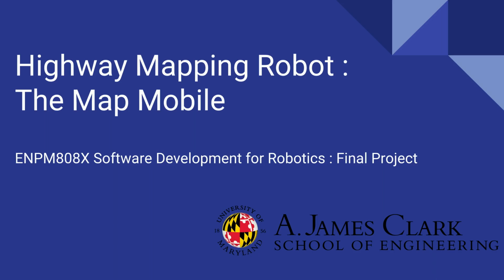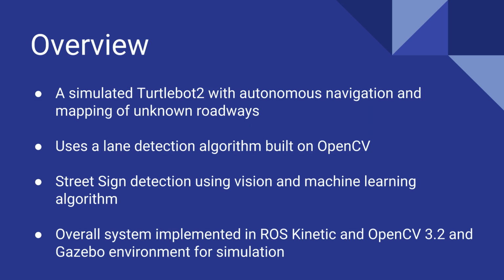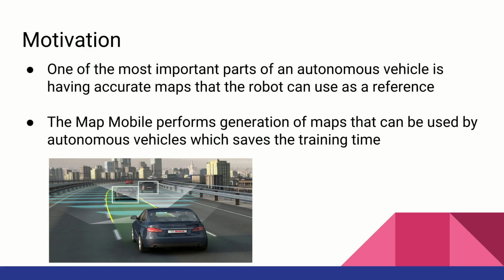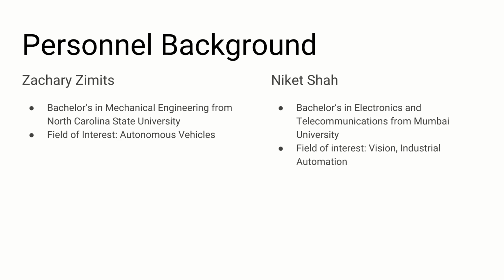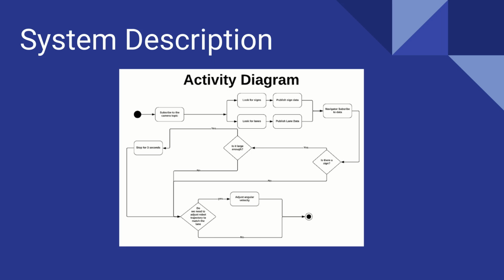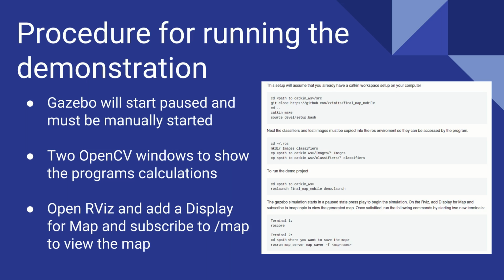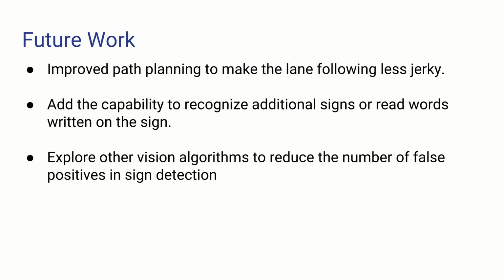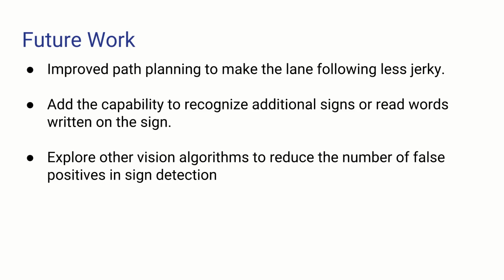The Map Mobile: Presentation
This is the project for ENPM808X Software Development for Robotics course at UMD. The GitHub link for the project